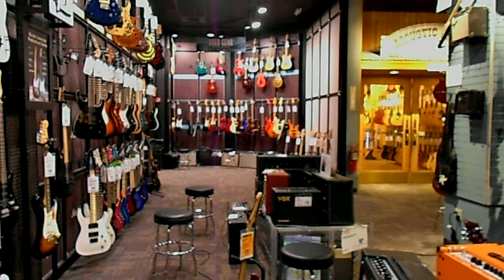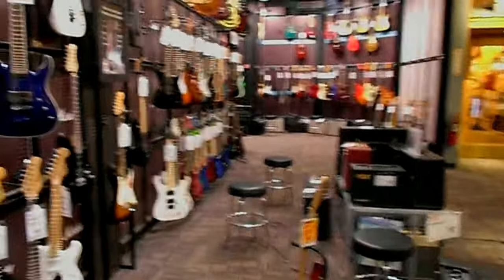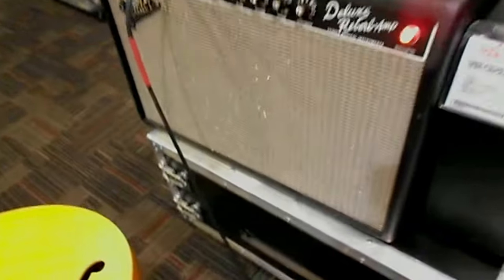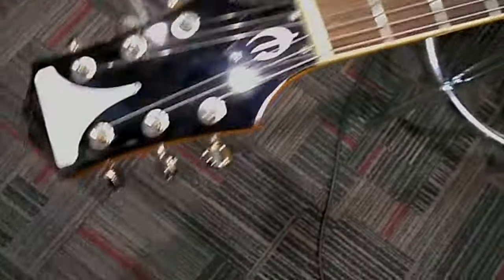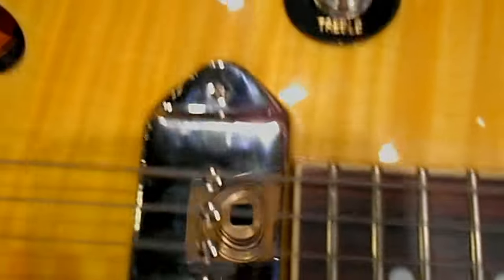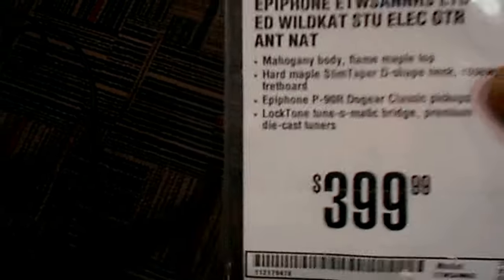"Testing Out & Playing The Epiphone WildKat Guitar At The G.C." Nov. 11, 2017 - Big Will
- Big Will / God's Heaven Universe